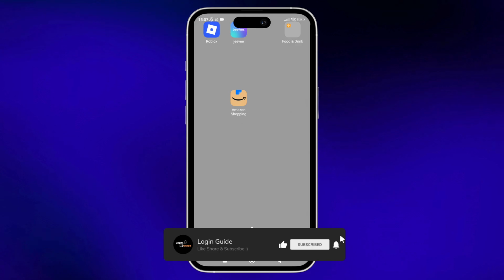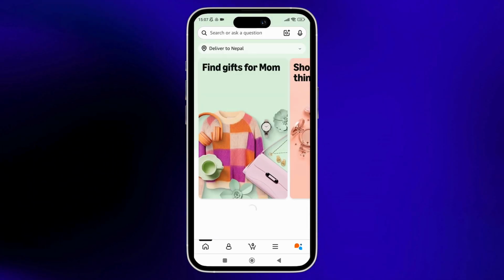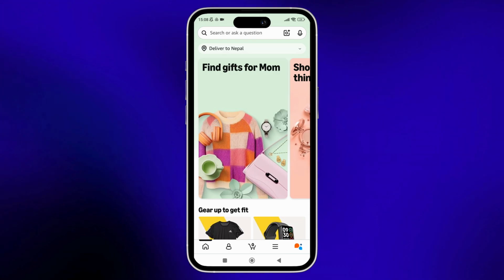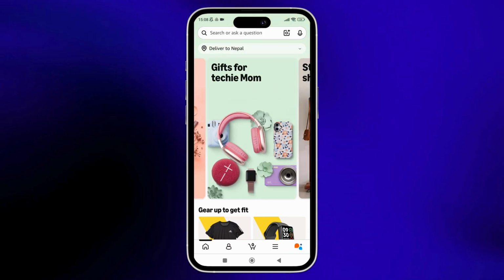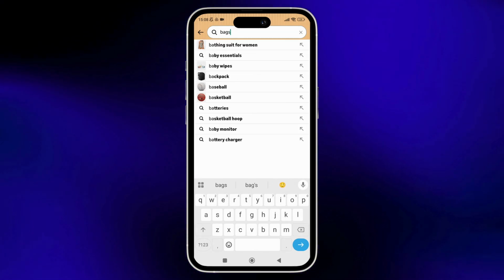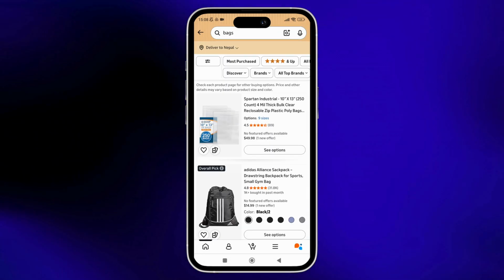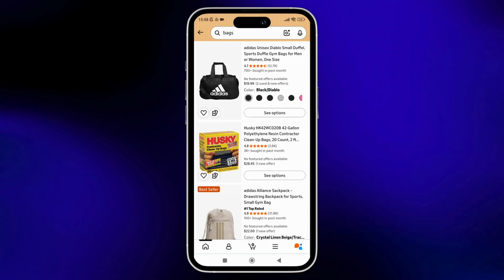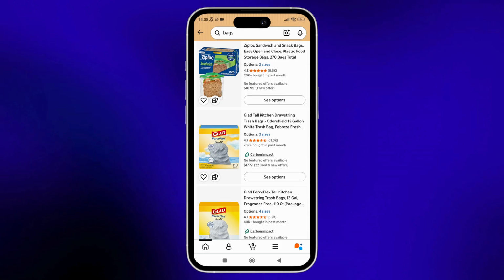How To Search Items On Amazon App Online | Amazon Shopping Quick Guide 2026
Want to shop smarter and find products faster on the Amazon app? 🛒📱 This step-by-step 2026 guide will show you how to search for items on the Amazon app online, helping you quickly discover the best products, deals, and recommendations with ease.

What You’ll Learn in This Video:
✅ How to search for products on the Amazon app
✅ Using filters, categories, and sorting options effectively
✅ How to find the best deals and top-rated products
✅ Tips for faster and more accurate Amazon searches in 2026

Whether you’re a new Amazon shopper or just want to improve your online shopping experience, this quick tutorial will help you navigate the Amazon app like a pro.

📌 Chapters:
⏱ 0:00 - Introduction
⏱ 0:10 - How To Search Items On Amazon App Online